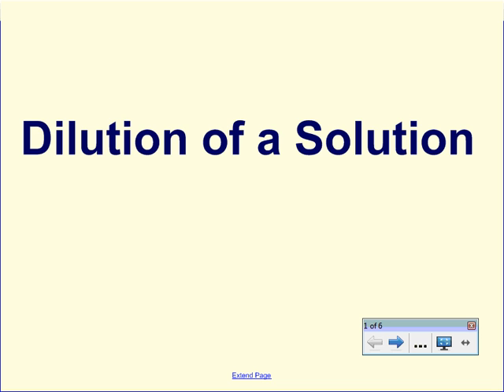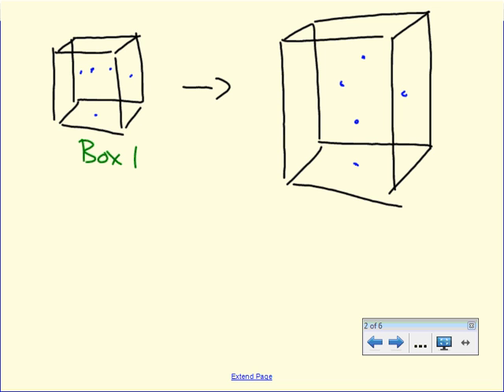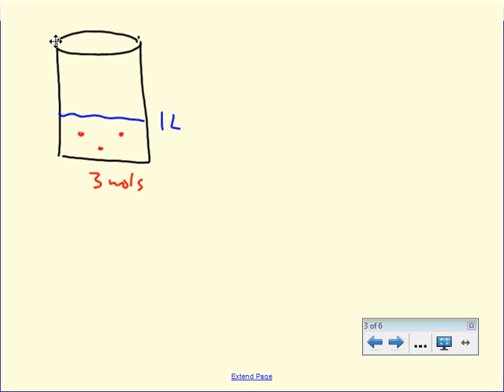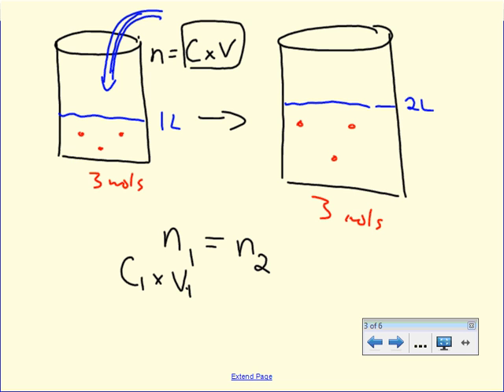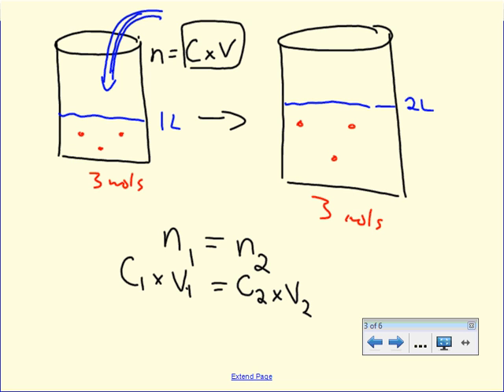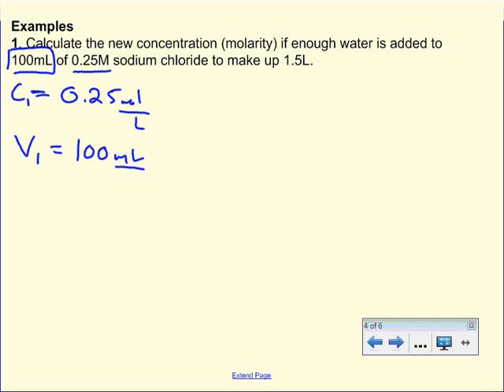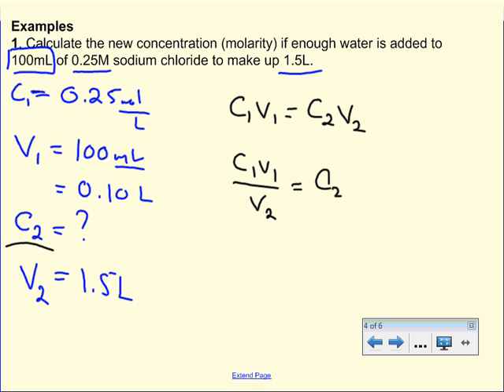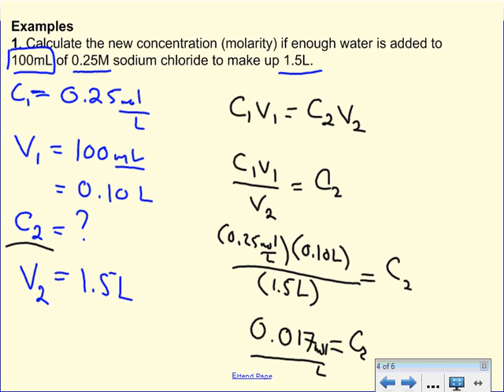Dilution of Solutions